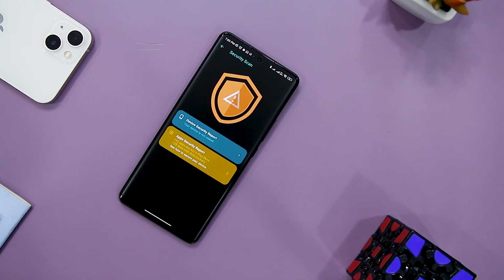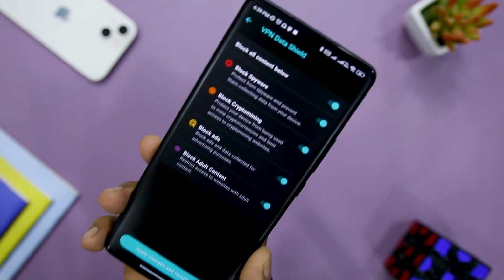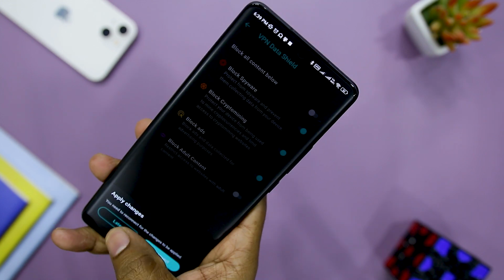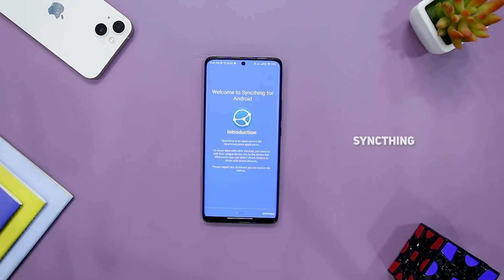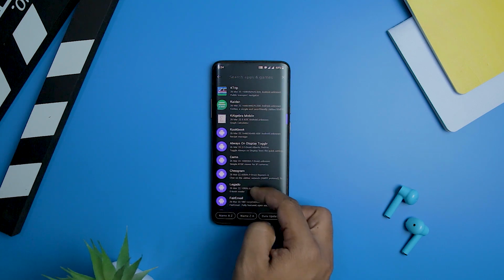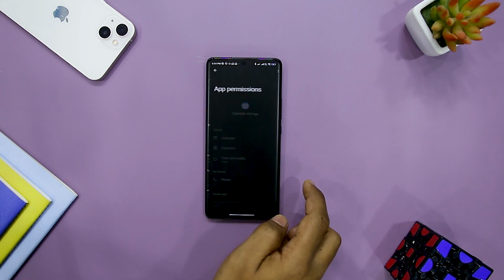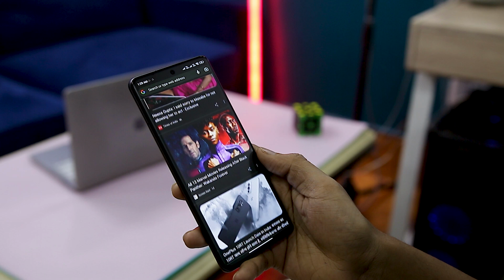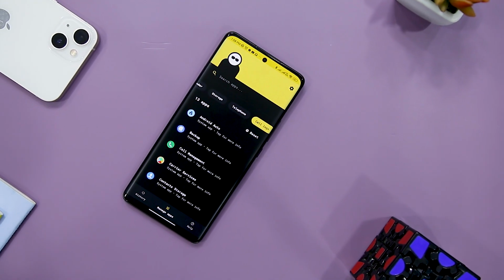7 HIDDEN Android Apps in 2022 To Improve Your Privacy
SECRET & HIDDEN Android Apps & Websites in 2022 | Best Secret Android Apps | Best Websites in 2022 | Best Android Apps

0:00 Best Hidden Android Apps
0:28 Malloc VPN
2:22 Bromite
3:30 Syncthing
4:23 Aurora Droid
5:03 Bouncer
6:02 Temp Mail
6:43 Jumbo